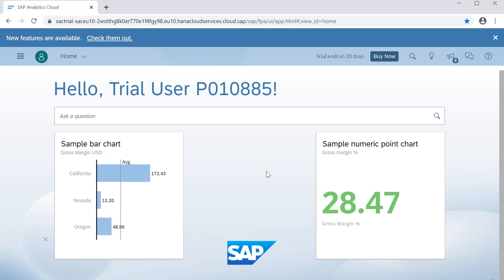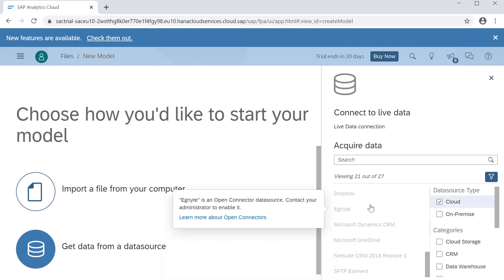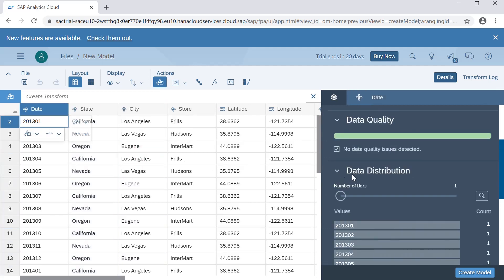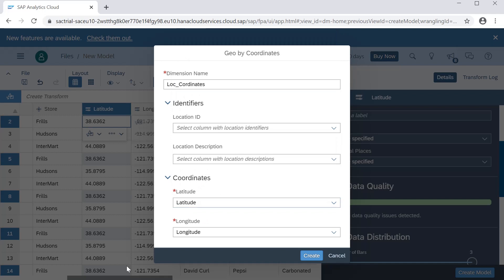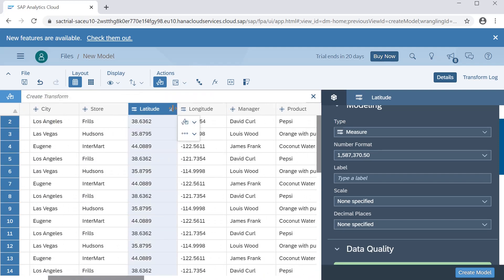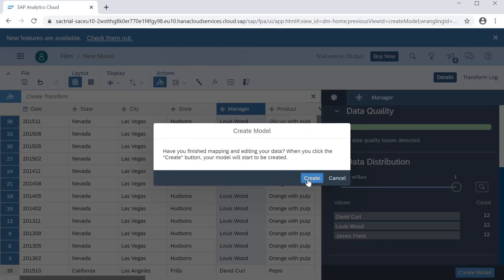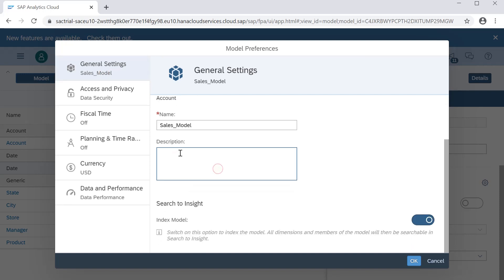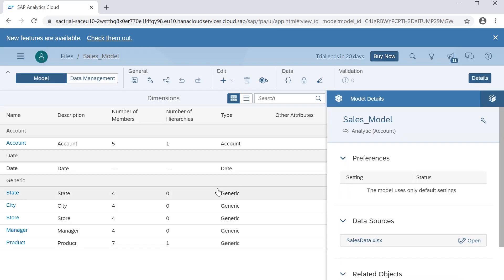7.Creating Model in SAC (SAP Analytics Cloud)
How to create model in SAC.
What is Data Modeling in SAC
Different Types of Models in SAC

Analytics Models and Planning Models
Learn about various Data sources in SAC for data connection
Creating Hierarchy
Creating Location dimension for Geo Map
Understand Dimensions, Measures
Understanding Account, Date and Generic Dimensions in SAC model
Example for Creating Analytic model.